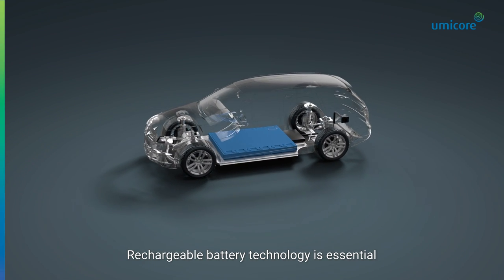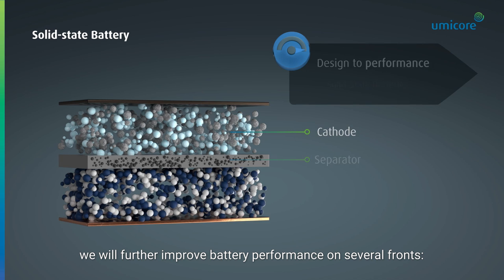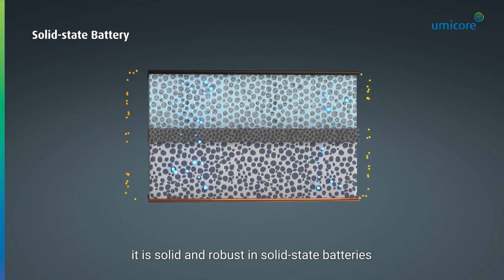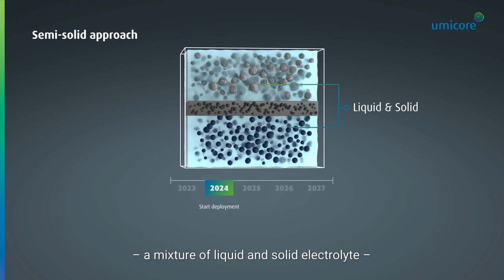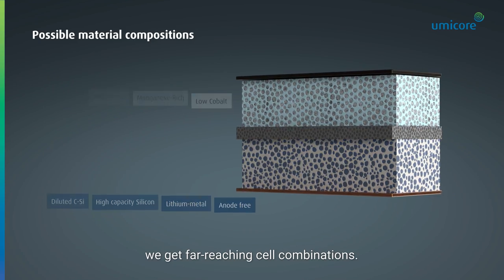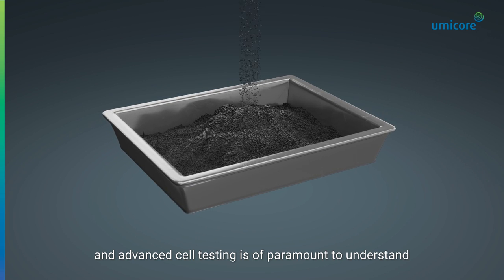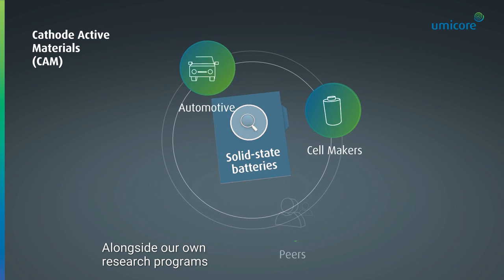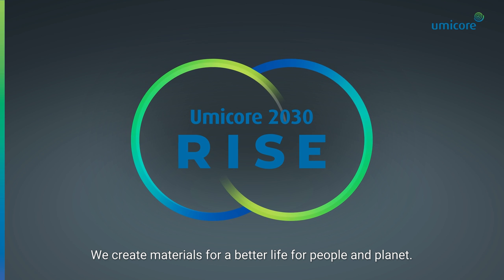What are solid-state batteries?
Have you ever heard of solid-state batteries SSB? They are the next-generation batteries with performance improvements on several fronts. And thanks to our leading technology and innovation in battery materials, our diverse but complementary talents and partnerships with customers and peers, we have a first mover advantage . But what are solid-state batteries exactly? Learn all about it on the video